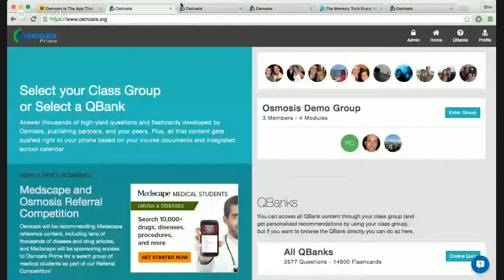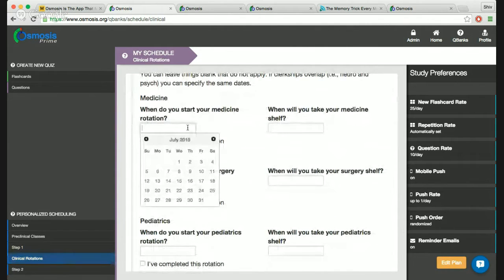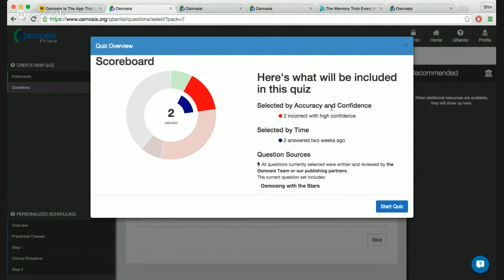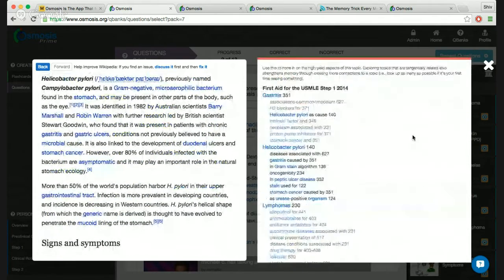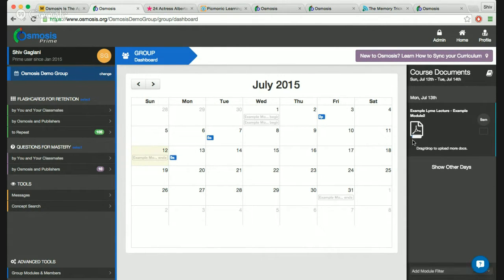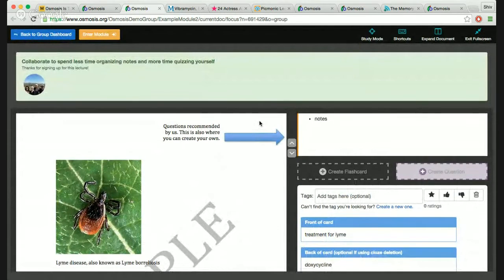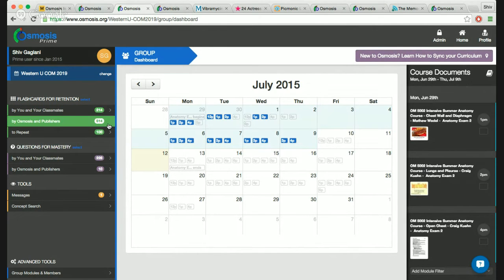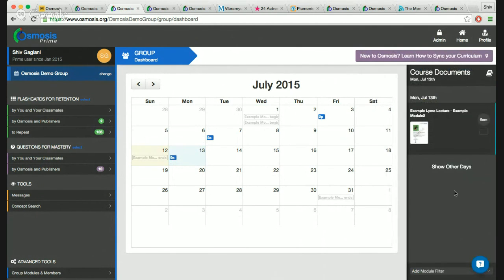How Best to Use Osmosis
This webinar goes through some of the powerful features available to Osmosis users, including

- Personalizing your entire med school schedule,
- Getting automatic recommendations based on your curricular material,
- Answering tens of thousands of flashcards & questions,
- Accessing high-yield resources such as Picmonic, Medscape, First Aid page numbers, Wikipedia, among others,

Don't Study It. Osmose It!